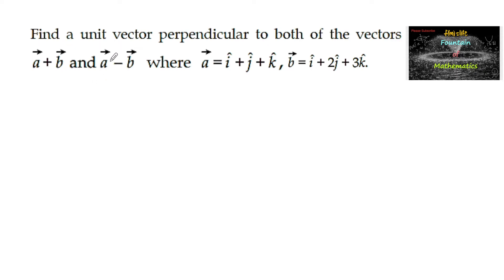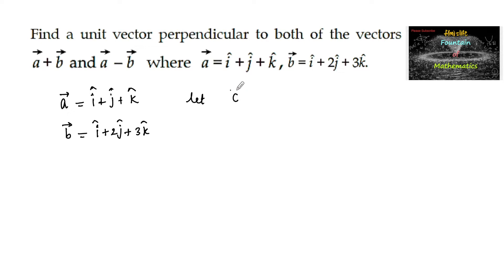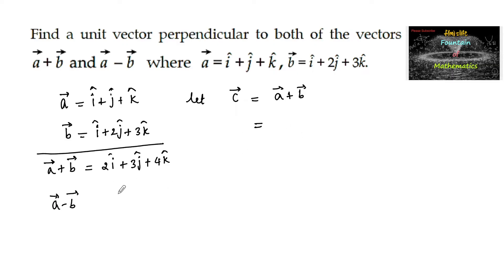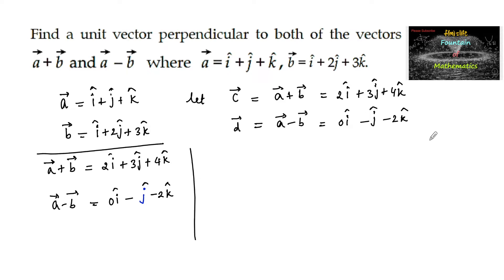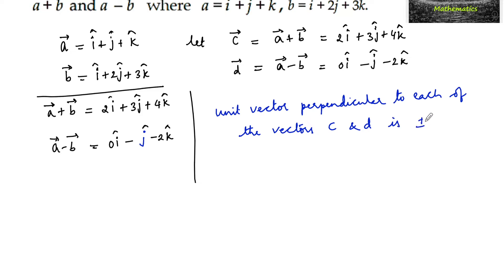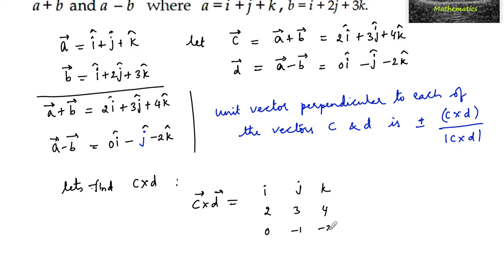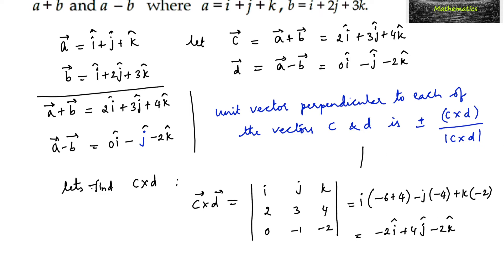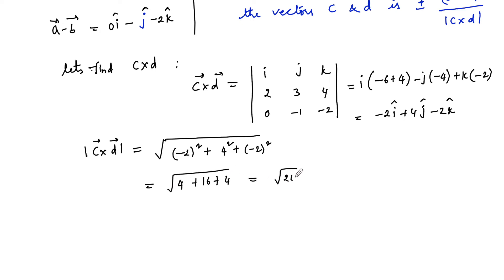Find a unit vector perpendicular to both of the vectors a+b and a-b|Vector algebra|12|CBSE|BOARD|CET